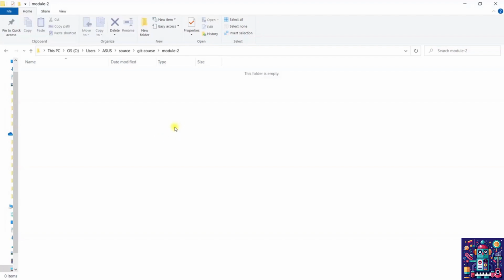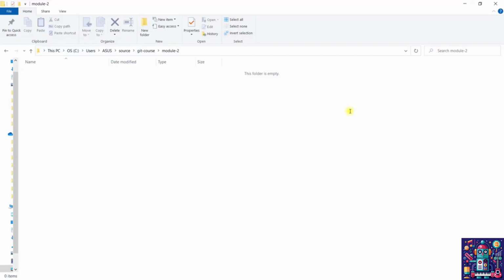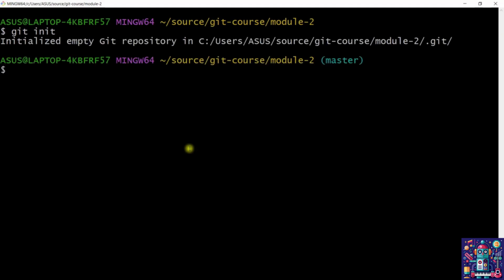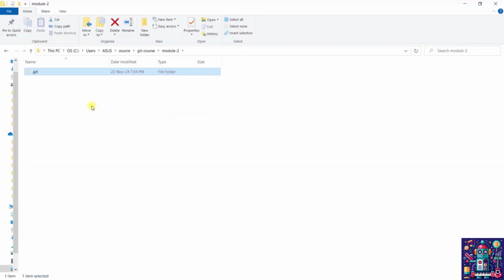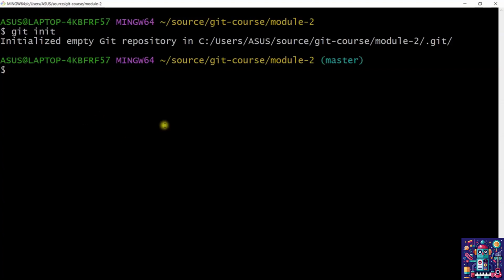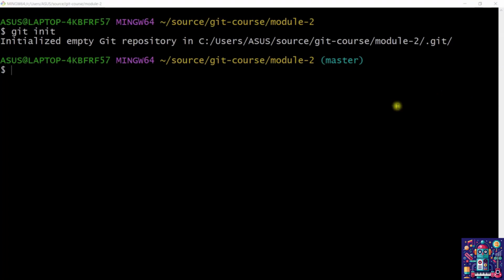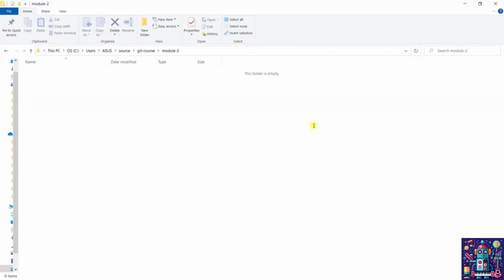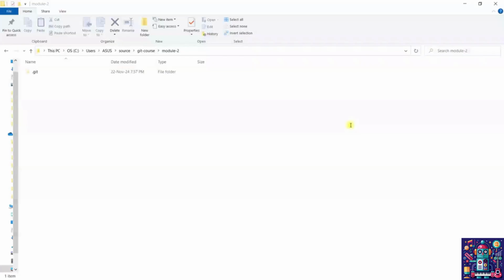4. Git Init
🎥 Video Description: Creating & Managing a Local Git Repository with Git Bash 🛠️

In this video, we dive into the essentials of setting up and managing a local Git repository using Git Bash! 🖥️ Whether you're new to Git or looking to refine your skills, this tutorial will guide you step-by-step through the process, explaining the structure of a Git repository and how to manage it without affecting your project files. 🚀

🌟 Highlights:

🎵 Create a local repository without needing GitHub.

🖥️ Use Git Bash for efficient terminal operations.

📁 Structure your project folder as the repository root.

📂 Learn how git init generates a hidden .git folder.

🌿 Understand the “master” branch as the default version of your project.

⚠️ Discover why deleting the .git folder removes repository data but not project files.

🔄 Easily restart your repository with git init.

🔑 Key Insights:

🏗️ Local Repositories: Perfect for individual projects, allowing version control without a remote server.

📊 Understanding Branches: Master the default master branch and manage different project versions effectively.

🚀 Command Line Interface: Boost efficiency and control by using Git through the command line.

🗂️ .git Folder: Explore the hidden folder containing all repository metadata.

🔄 Resetting Repositories: Learn how to start fresh by deleting the .git folder without losing project files.

🤝 Collaboration Practices: Avoid tampering with the .git folder in team projects to maintain data integrity.

📈 Project Organization: Keep your project files well-organized for better management and collaboration.